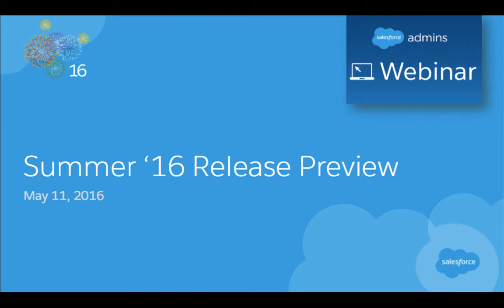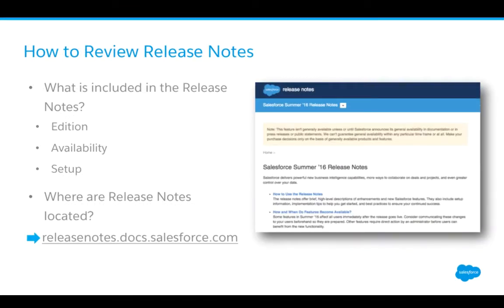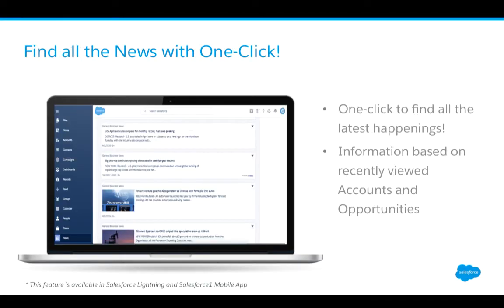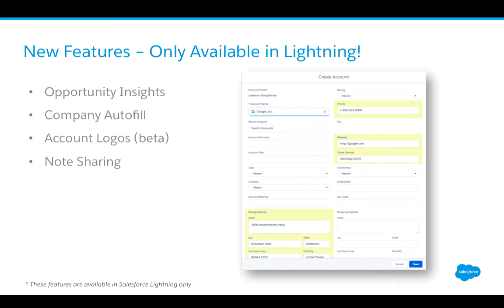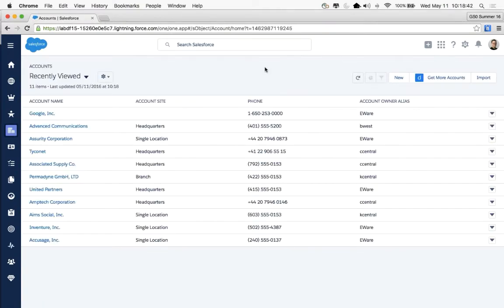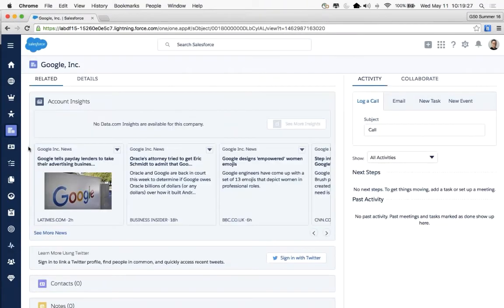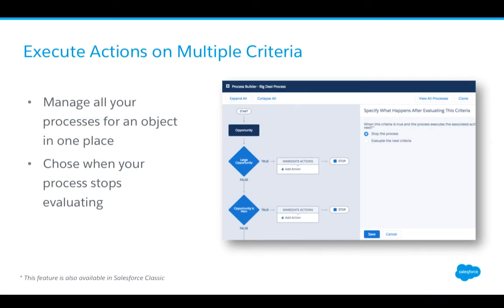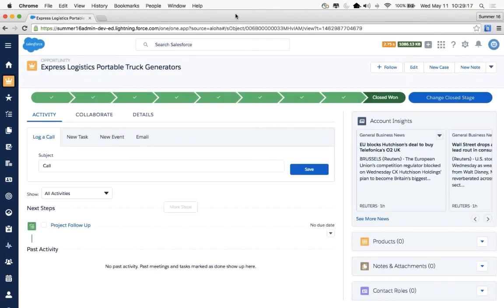Summer 16 Preview Webinar